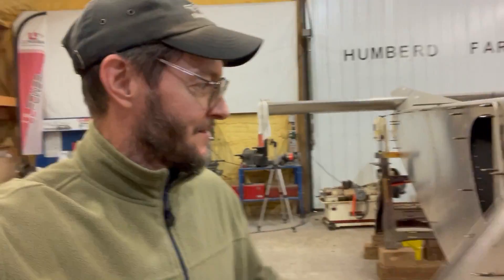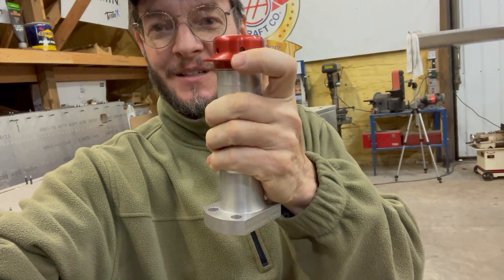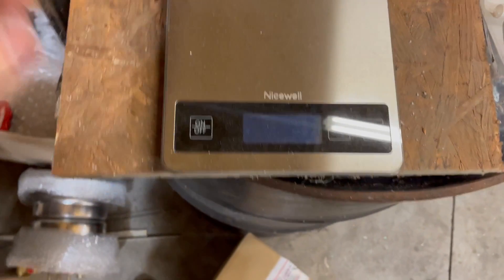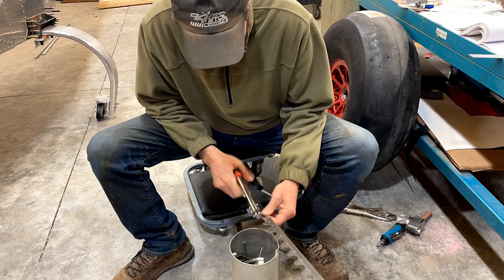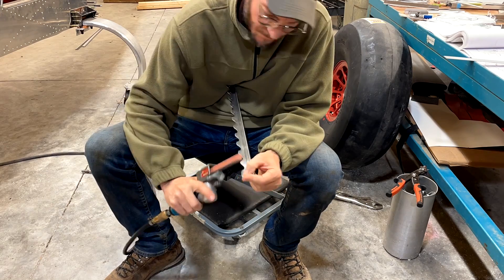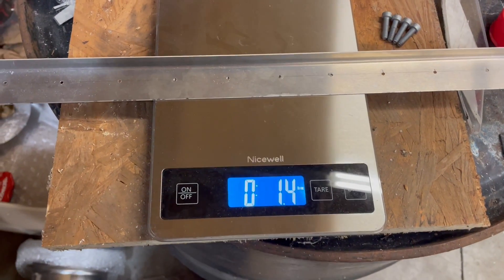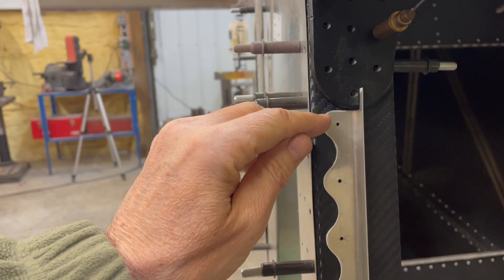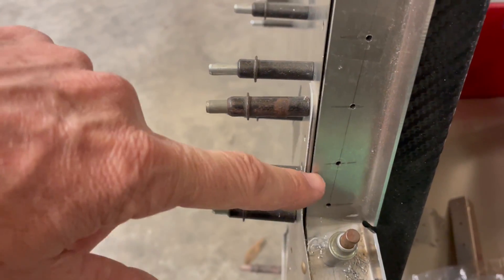Merry Christmas! Scalloping for the 750SDXtreme December Build Challenge day 25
Back to scalloping! Some more details on how to do it and how much does it really benefit with weight savings/etc.